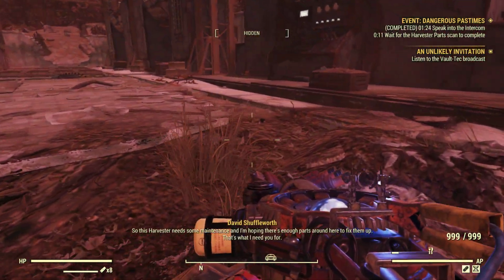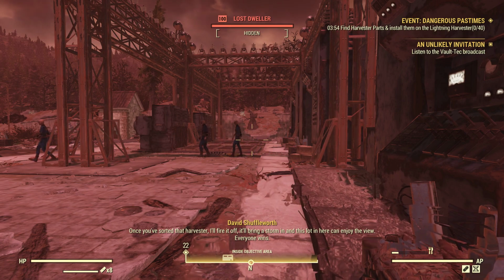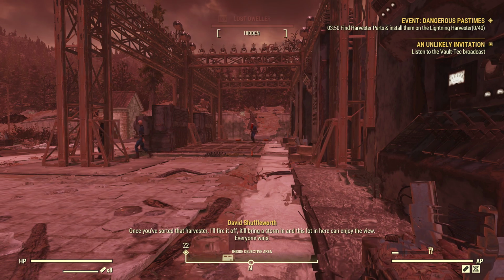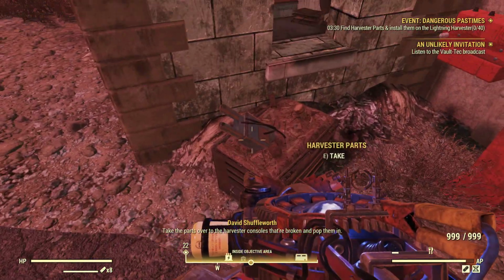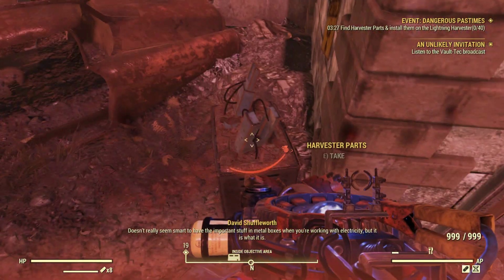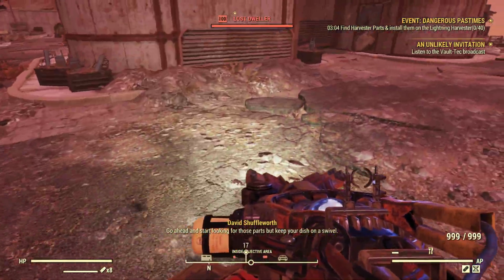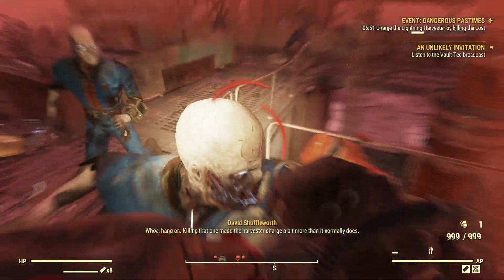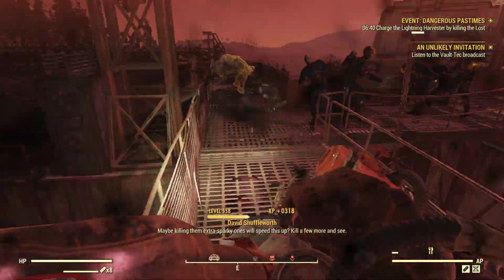PTS - 05/07/2024 - 01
Public Event - Dangerous Pastimes